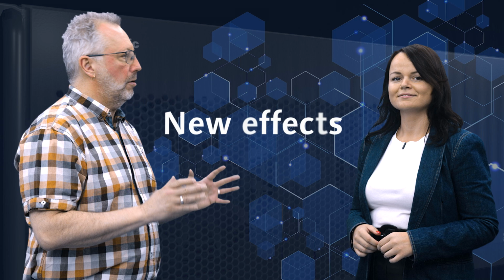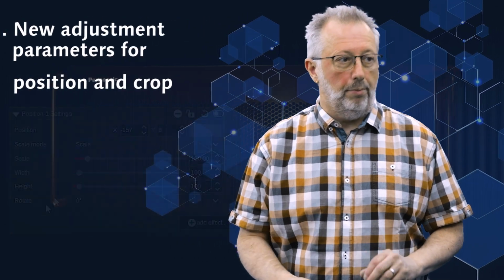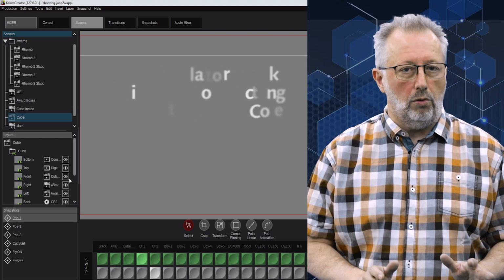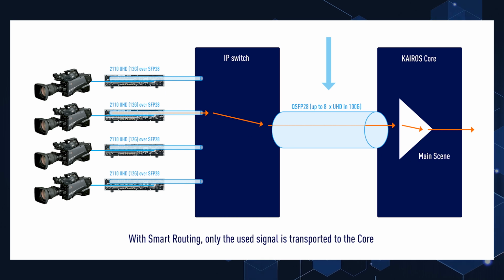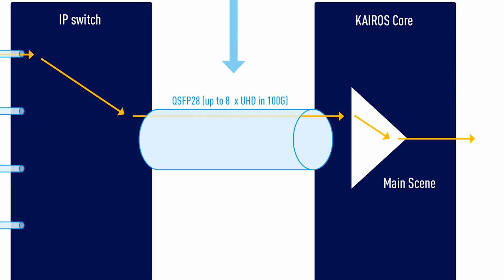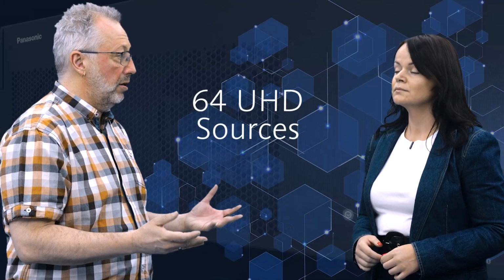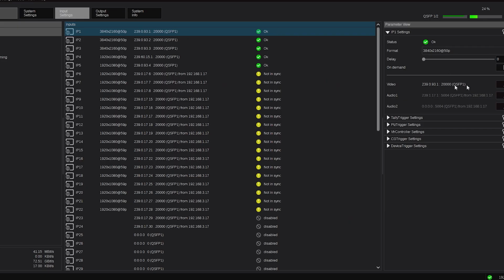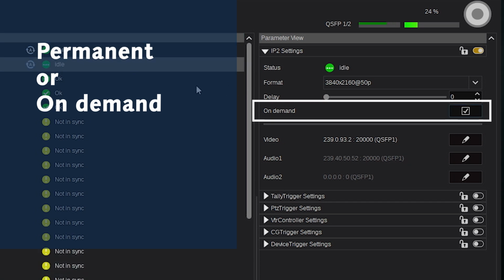Panasonic Kairos Firmware update ver.1.7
Introducing the new Smart Routing function added in Kairos ver. 1.7.1.